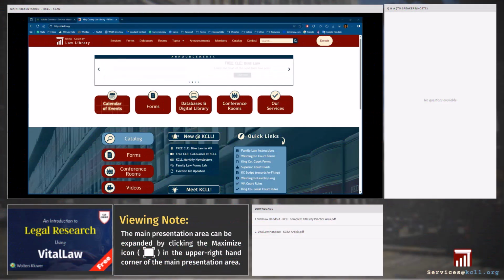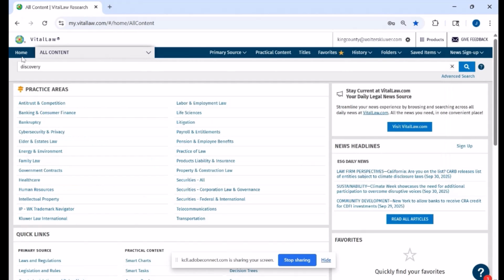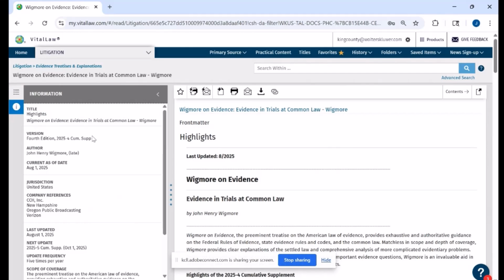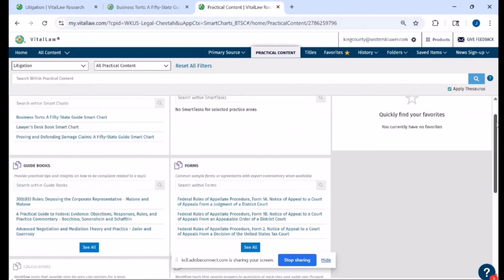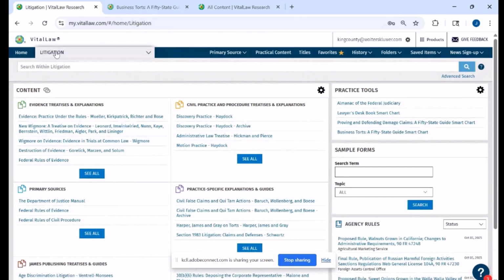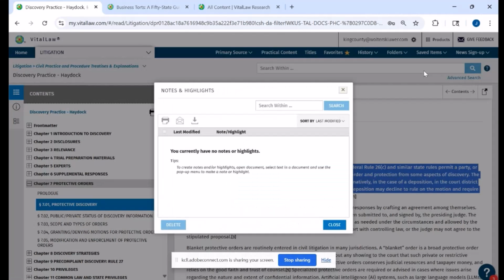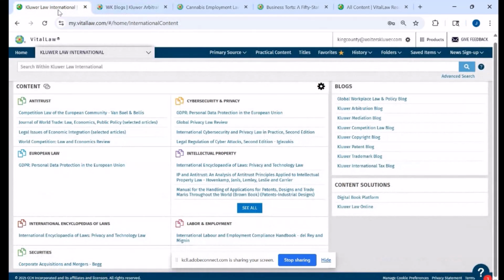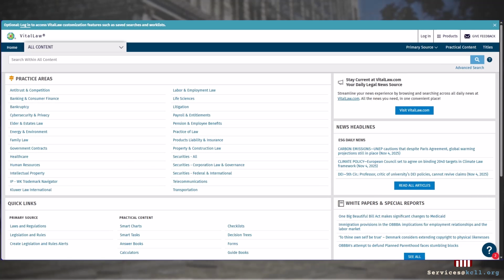An Introduction to Using VitalLaw at KCLL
This video will familiarize you with VitalLaw.  You'll learn how to navigate the interface, find and save relevant materials, and collaborate with colleagues.  It will also show you how to sign up for free access to this power legal research tool.